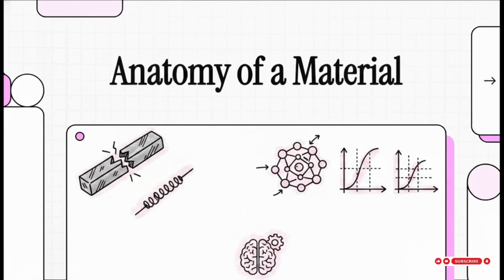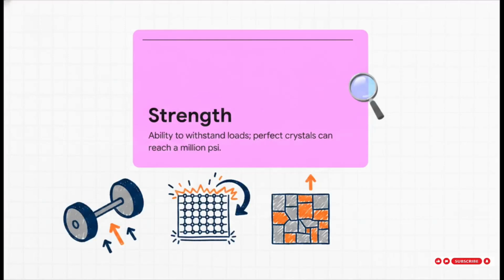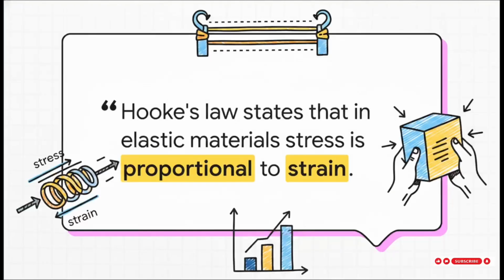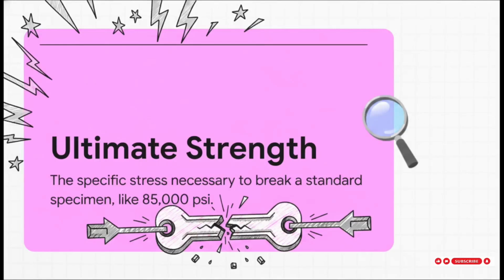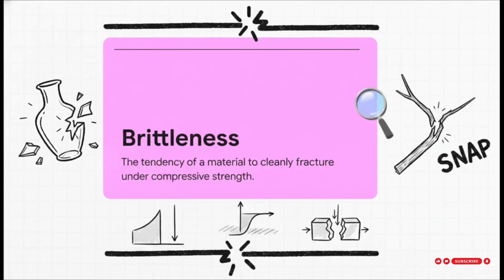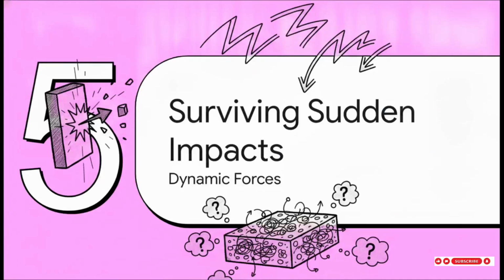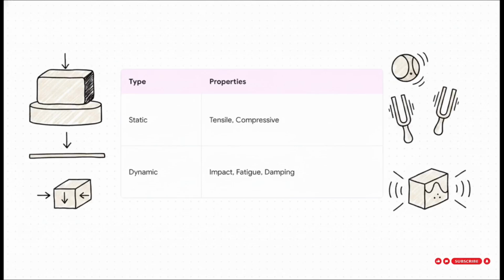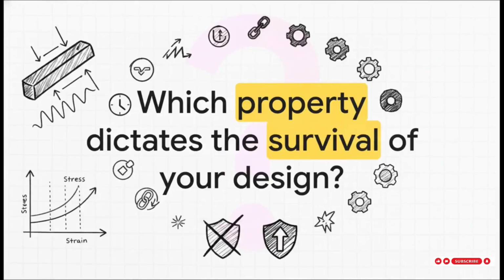Properties of Engineering Materials | Diploma Engineering | Easy Explanation with Examples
Understanding the properties of engineering materials is one of the most important fundamentals for every Diploma Engineering student. In this video, you'll learn each property in a simple, exam-oriented way with easy-to-understand explanations, practical examples, and quick memorization tips.

📚 Topics Covered

✔️ Strength of a Material
✔️ Ultimate Strength
✔️ Stress
✔️ Strain
✔️ Elasticity
✔️ Tensile Strength & Compressive Strength
✔️ Ductility
✔️ Hardness
✔️ Toughness
✔️ Brittleness
✔️ Impact Strength
✔️ Fatigue Strength
✔️ Creep Strength

- Polytechnic Students
- Students preparing for semester exams, ECET, APECET/ECET, SSC JE, RRB JE, and other competitive technical exams

- Clear definitions of important material properties
- Differences between commonly confused terms
- Exam-focused concepts and revision tips